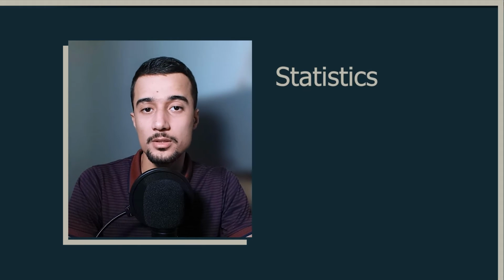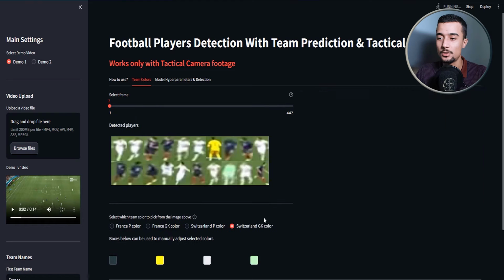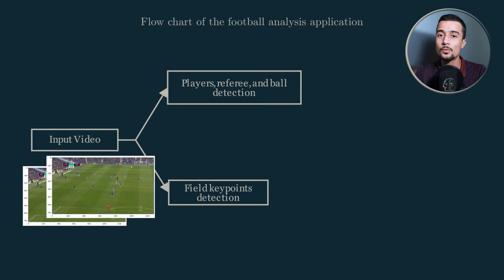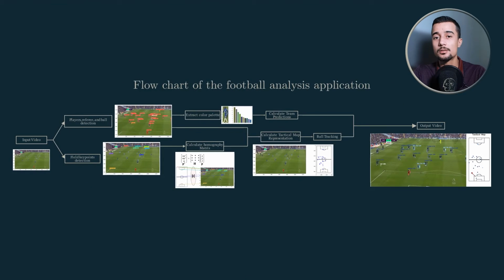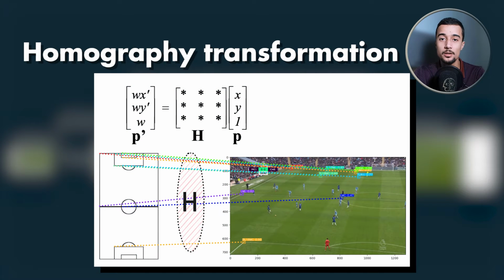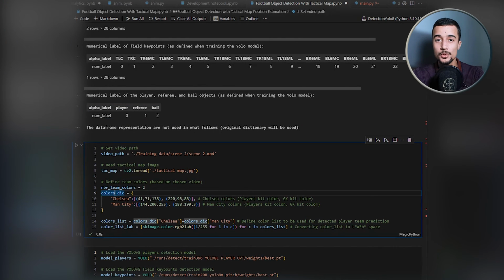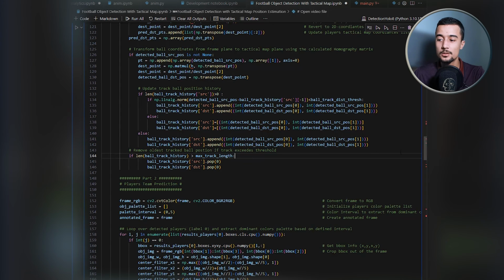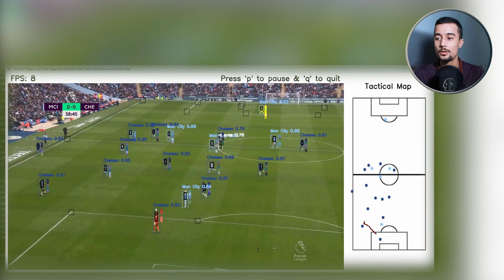Computer Vision for Football Analysis in Python with Yolov8 & OpenCV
Deep learning web application for football analysis with Streamlit.